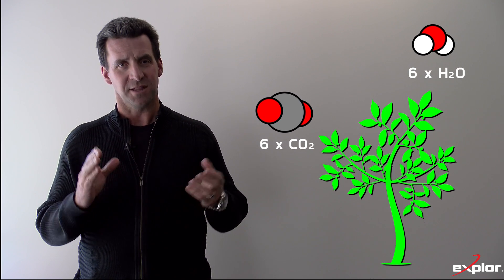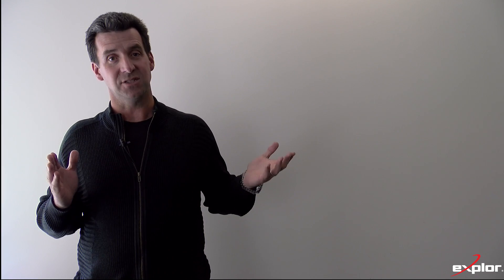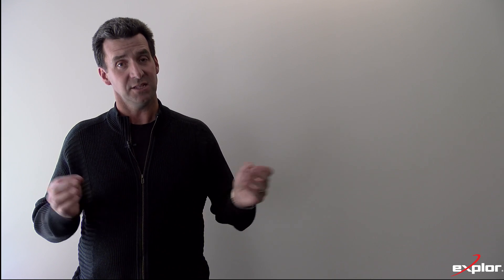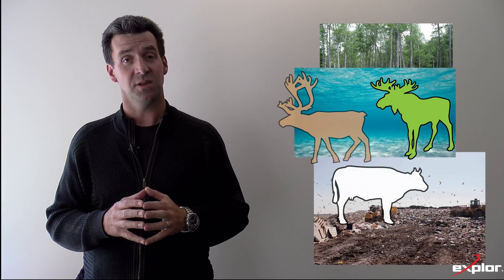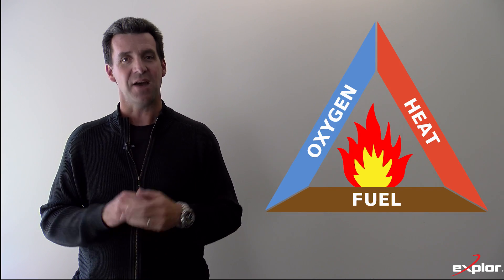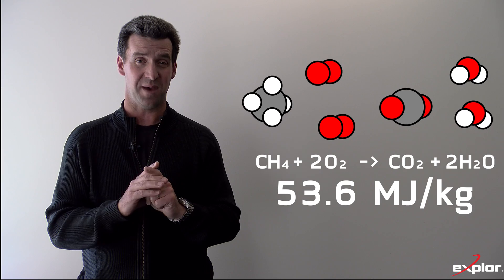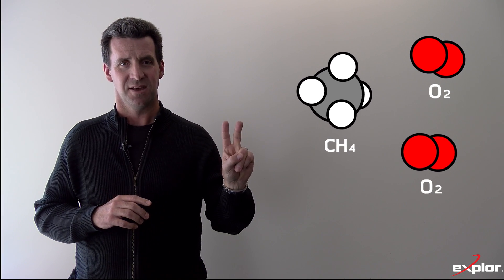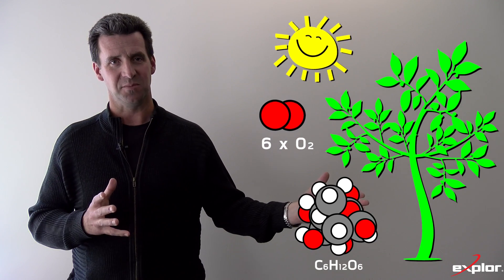Methane is Awesome!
We show that methane comes from plants and animals and when burned completes the circle of life by producing CO2 and water - the basic building blocks of life on earth.